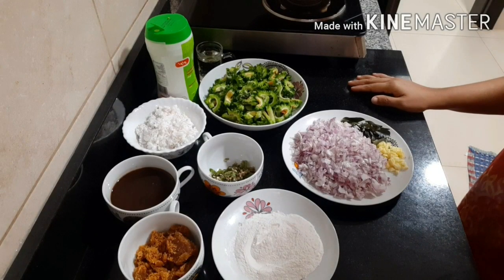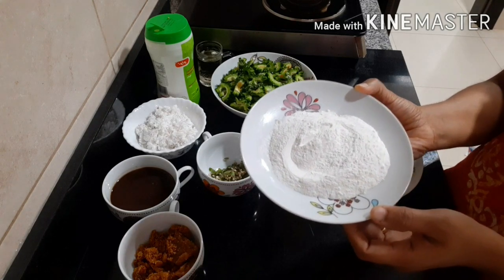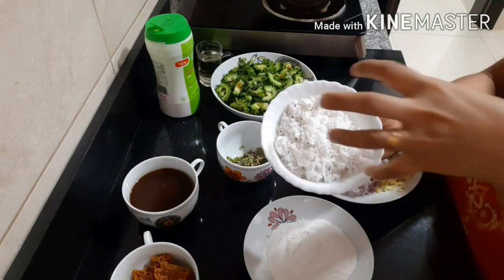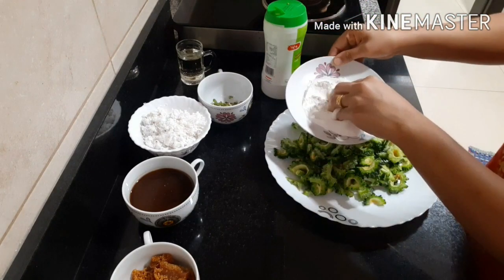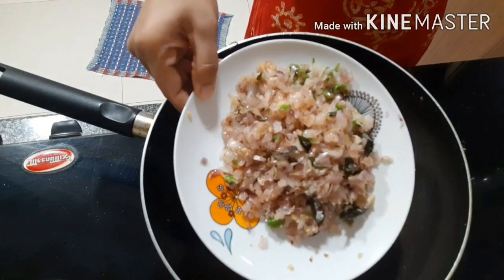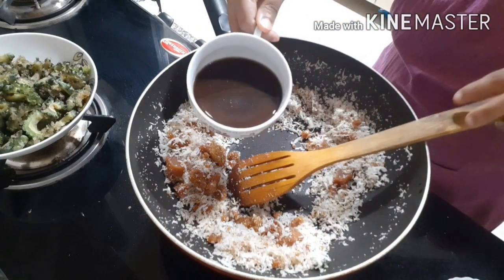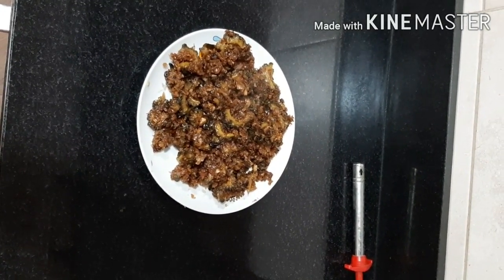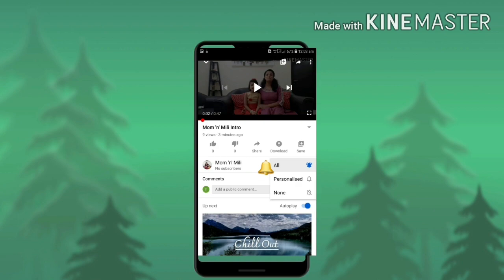A Sweet and Sour Bitter gourd...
Bitter gourd made with jaggery, tamarind, coconut, sambar powder...